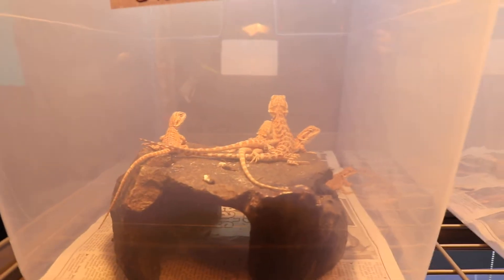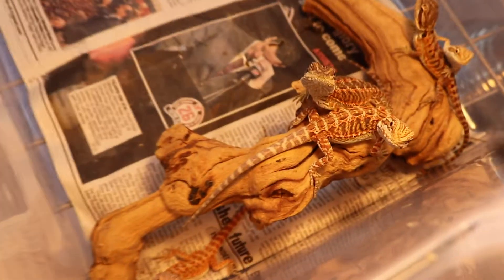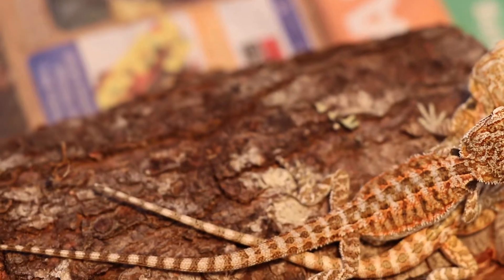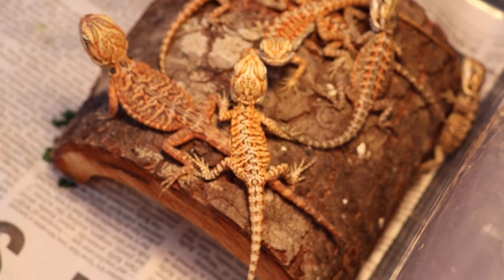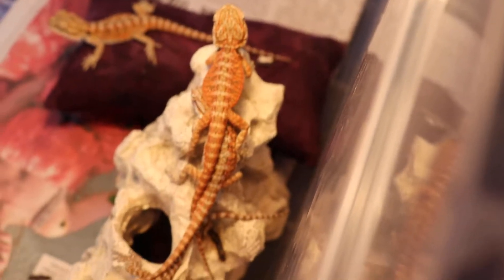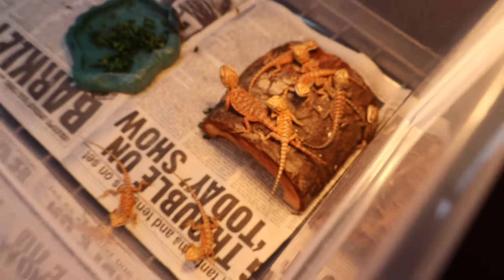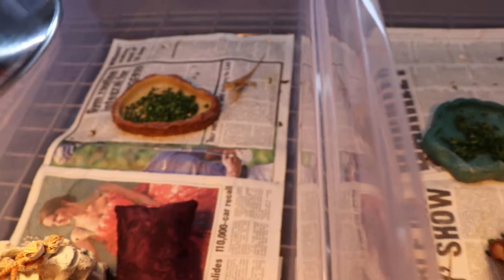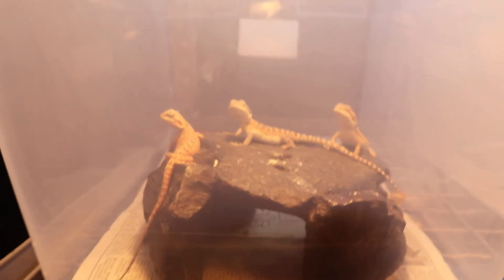Bearded dragons must see!!! Saj dragons special sale going on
Saj dragons baby update sale